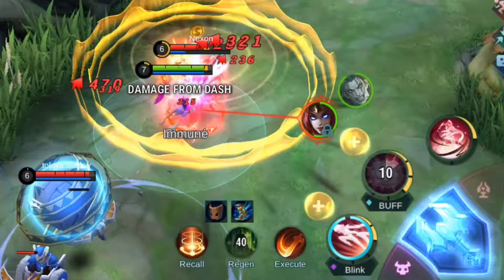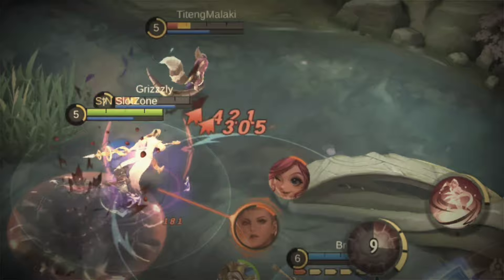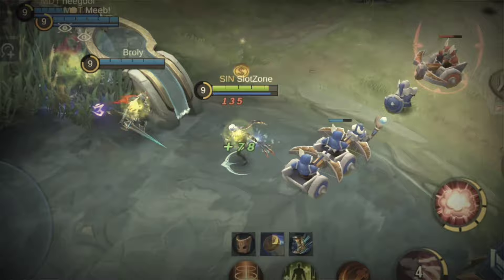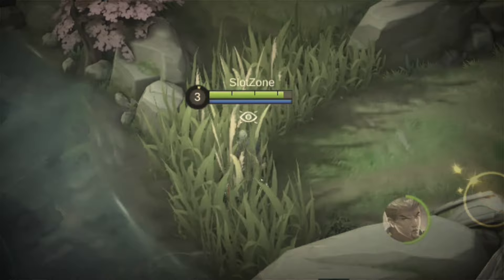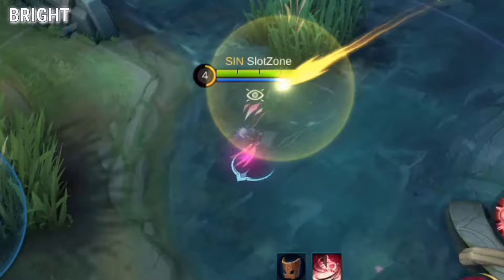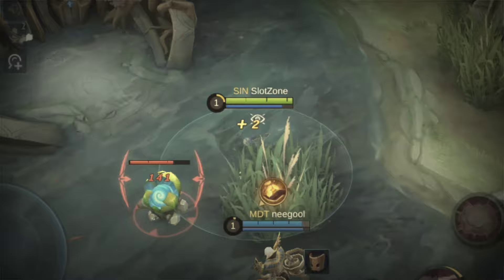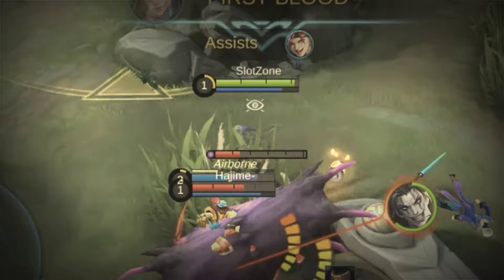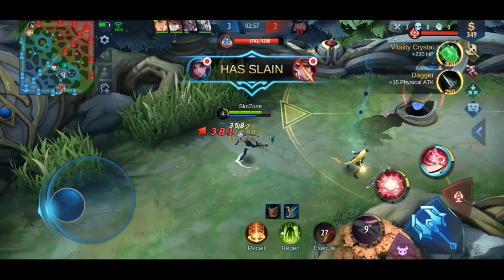A Way To Play Natalia ( Tutorial )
This is how I play Natalia and my own thoughts and tips. All of the fights seen here are from my experience playing her in rank with friends and solo queues.

This isn't a one-stop tutorial, there are others that definitely have better tutorials, but we all have our own style and this is mine.  I hope you enjoy the video and if you can share your experiences with playing or battling against Natalia, leave them in the comments section below.